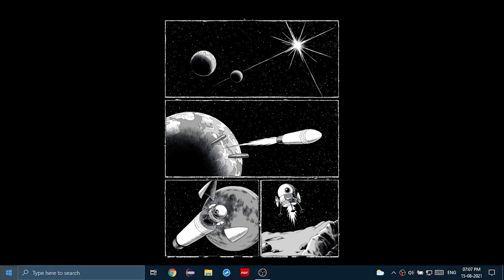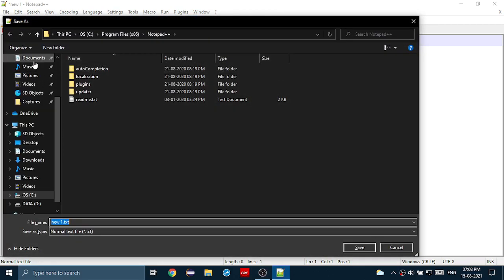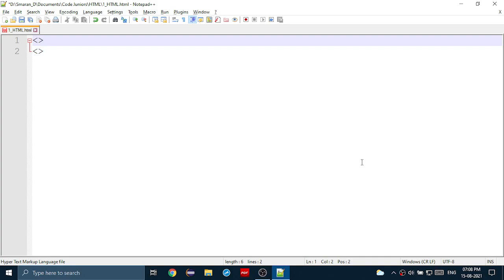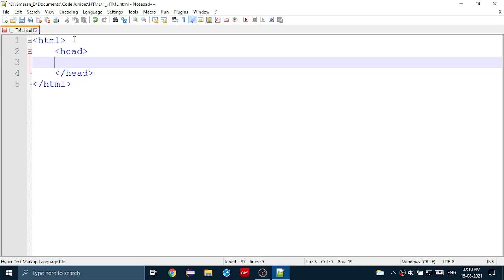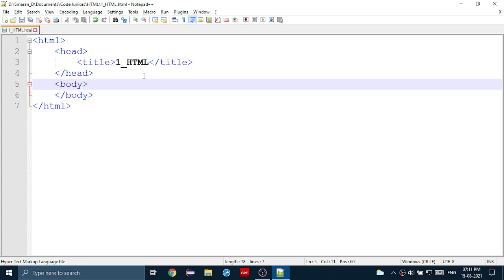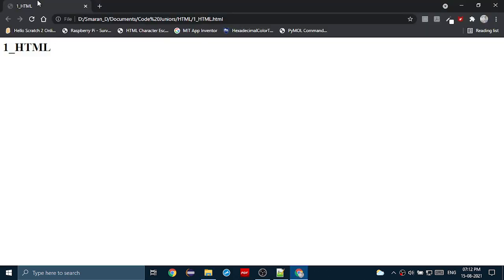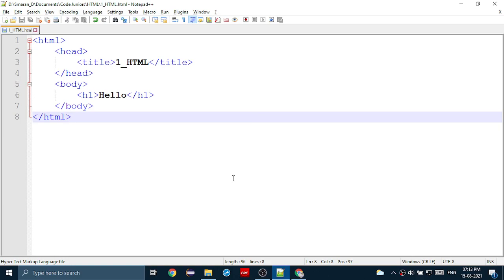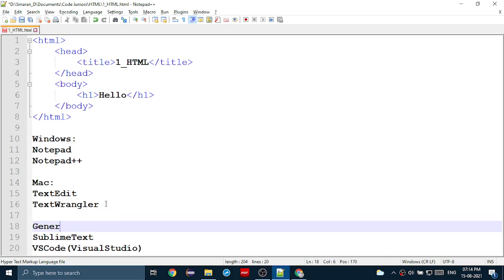How to make your first program in HTML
In this video we will show you how to make your first HTML webpage

Download links for text editors:
notepad -- pre-installed on Windows
textedit -- pre-installed on macOS
Visual Studio Code -- pre-installed on some versions of Windows Enterprise